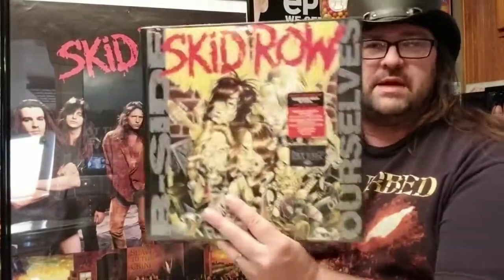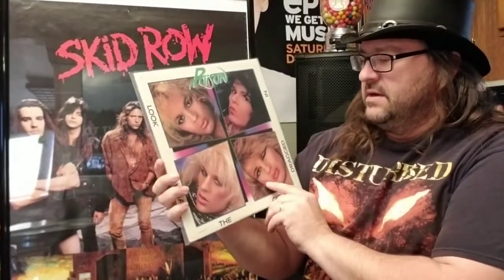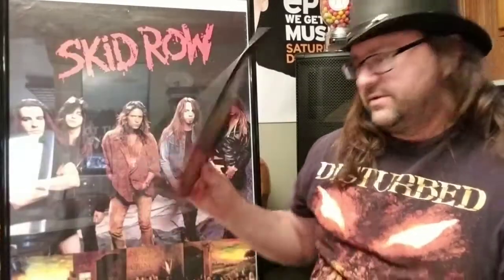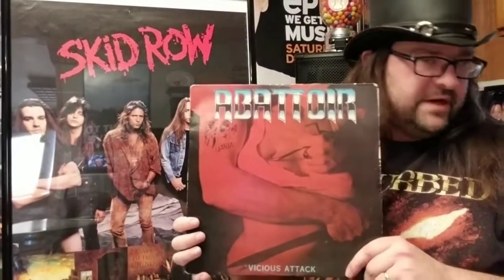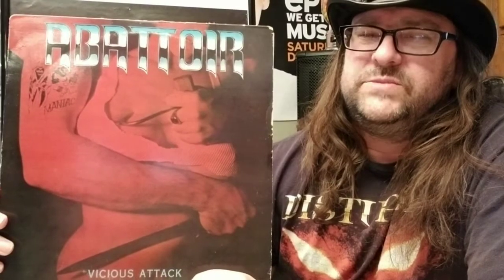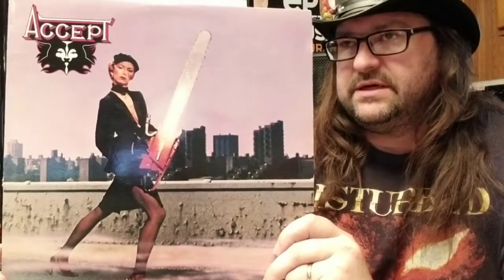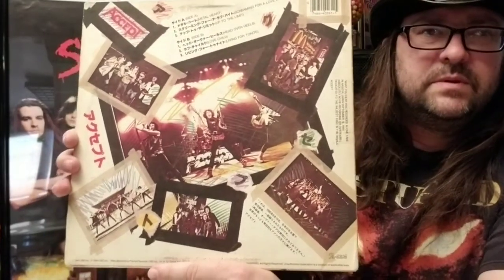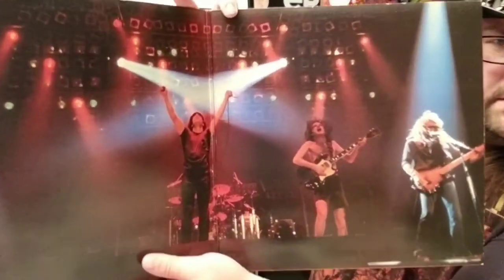the vinyl countdown : episode 2 The metal collection A and more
Video Of recent Re issues on vinyl Recent pickups And my metal collection starting with A